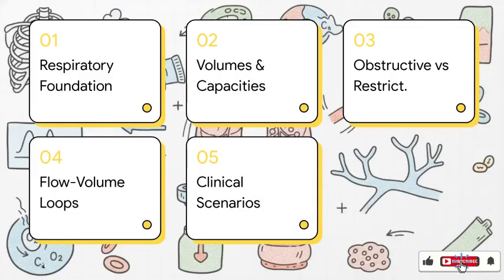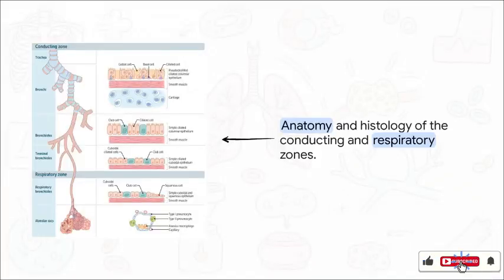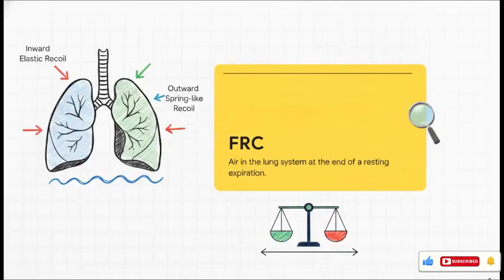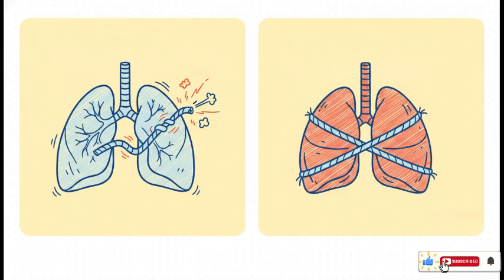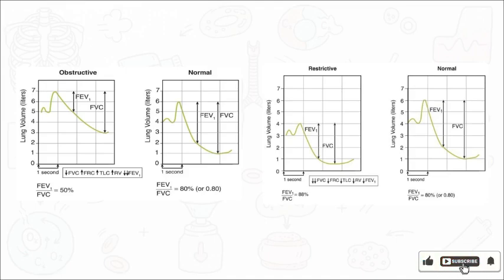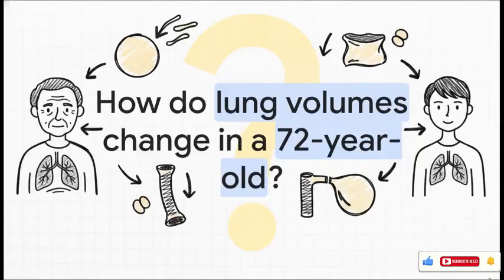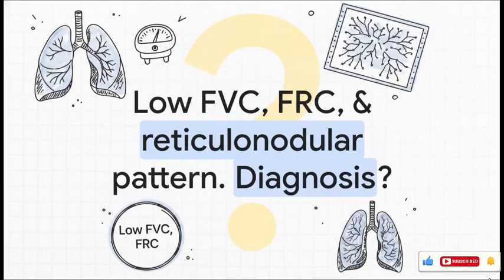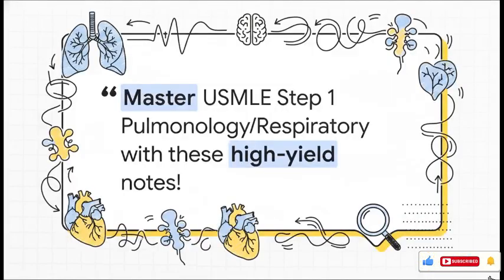USMLE Step 1 Pulmonary: High Yield Notes & Gems You Must Know! 🩺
Welcome, doctors! 🩺
In this video, I’ve gathered some of the most critical, high-yield pulmonary notes and concepts for the USMLE Step 1 exam.
⚠️ Please Note: This is NOT a comprehensive review of the entire Respiratory System. Instead, it’s a highly focused compilation of high-yield "gems", high-risk concepts, and easily confused points that frequently pop up in question banks (UWorld, NBMEs) and the actual exam.
Whether you are in your first-read phase or doing a final review, these high-yield notes will help you connect the dots and lock in those extra points!
• High Yield Pulmonary Pathology Pearls.
• Frequently tested Respiratory Physiology concepts.
• Tricky UWorld/NBME style questions tips.rust your patterns,